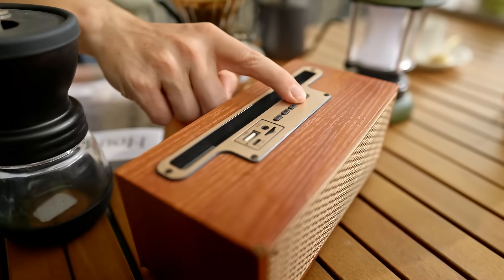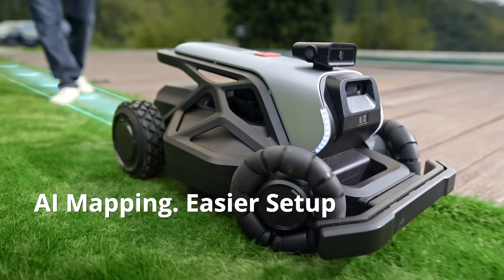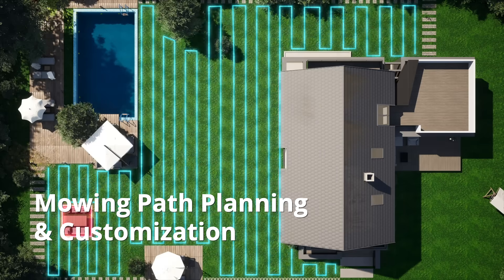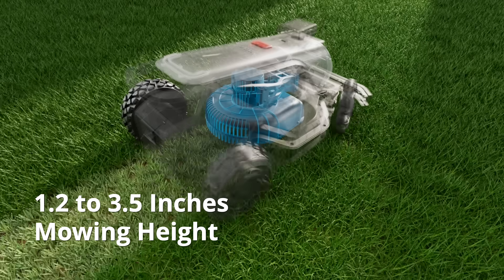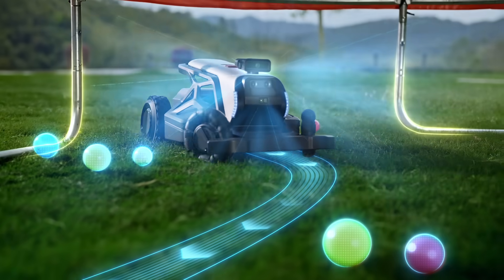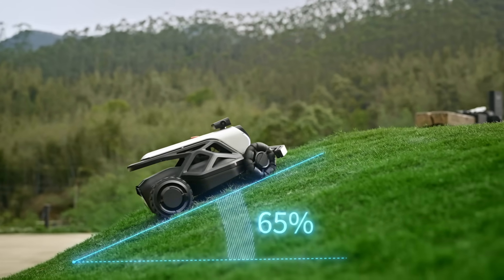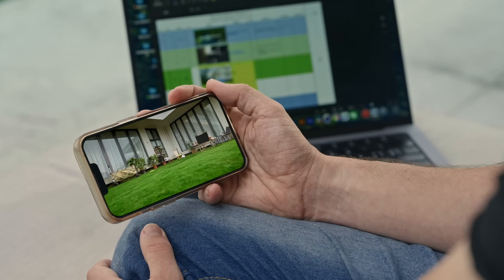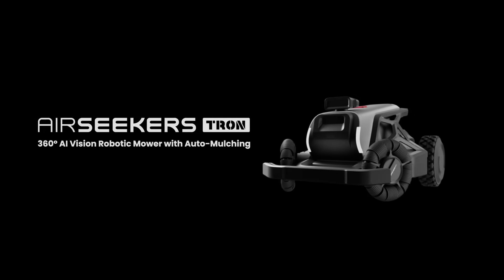Introducing AIRSEEKERS TRON: 360° AI Vision Robotic Mower with Auto-Mulching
Hi, thanks for your attention! AIRSEEKERS TRON is here to automate your lawn care.
✅ Advanced 6-Camera AI Navigation: Forget the wiring or GPS issues.
✅ Highly Automated: Reclaim your time with smart mowing.
✅ Superior 360° AI Vision: Navigate obstacles with ease.
✅ Eco-Friendly Grass Mulching: no need for dumping.
✅ Complex Yard Mastery: Tackle steep 65% slopes and uneven ground.